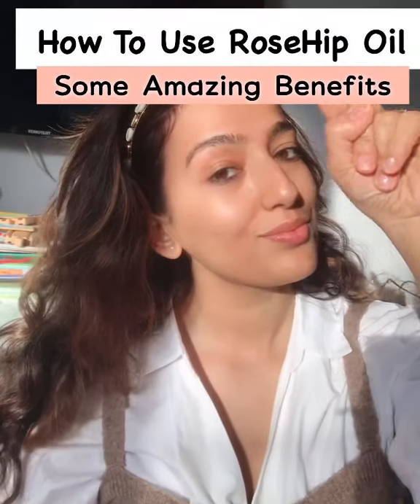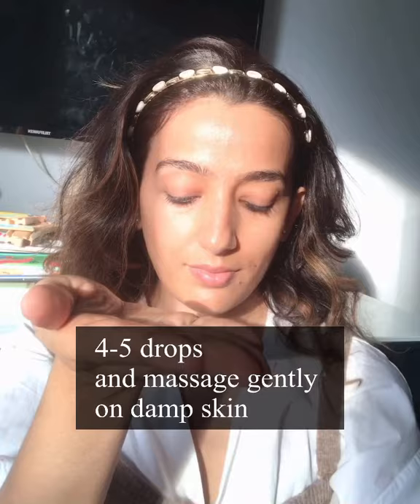How to Use Rosehip oil | Secrets benefits